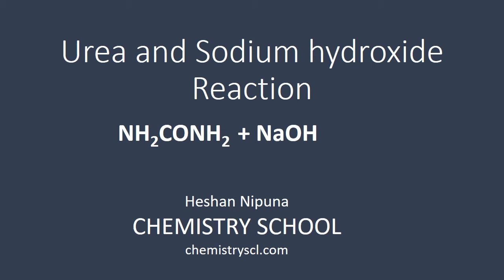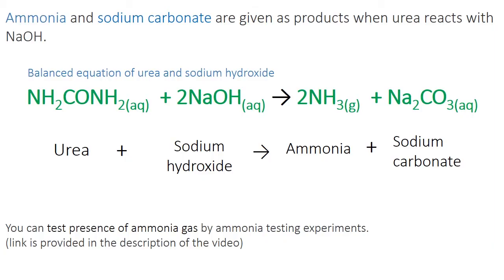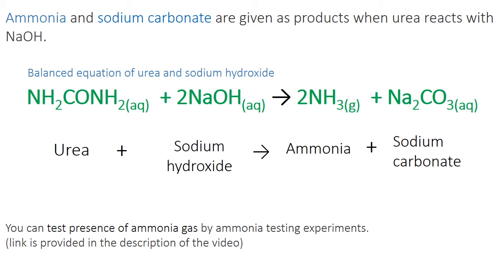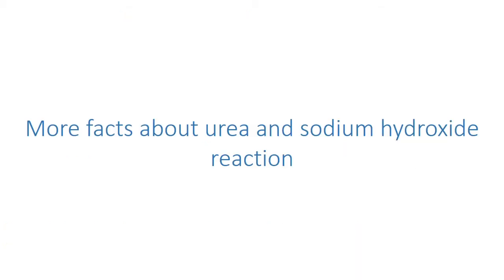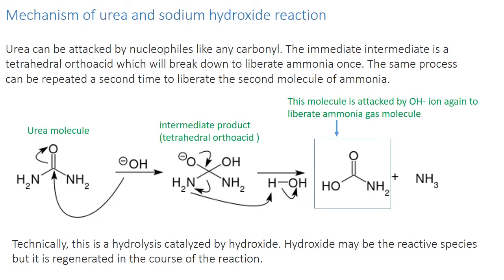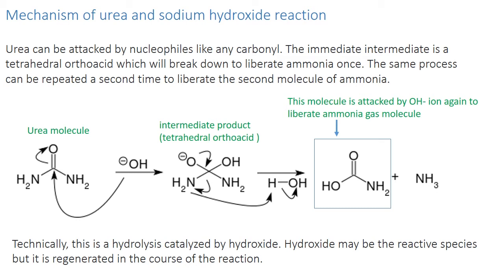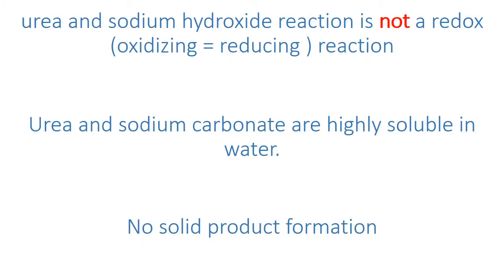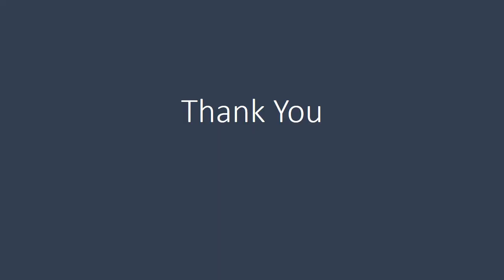Urea and NaOH Reaction | NH2CONH2 + NaOH Mechanism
when urea reacts with NaOH, Ammonia and sodium carbonate are given as products.